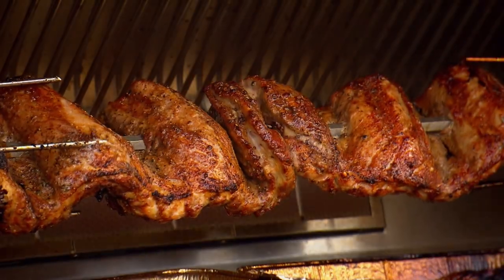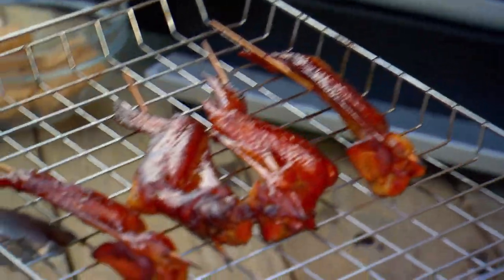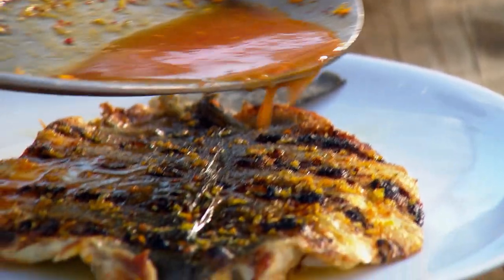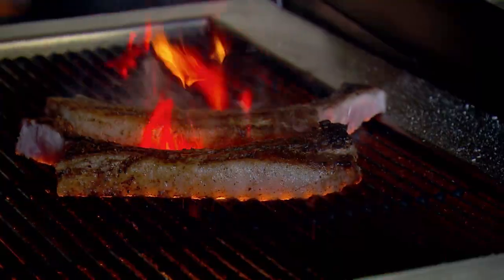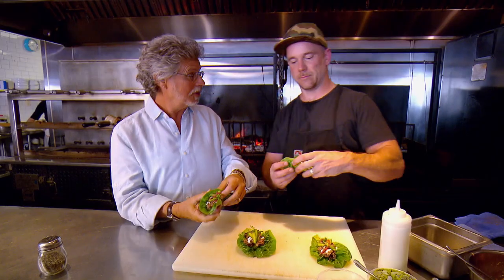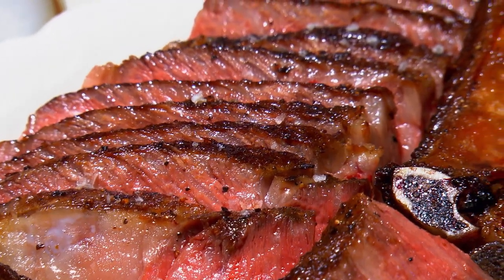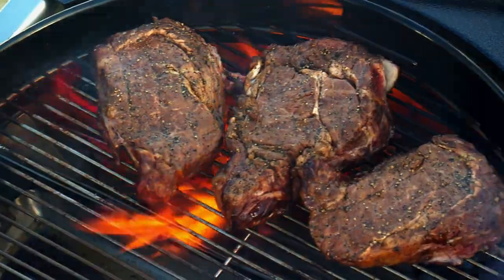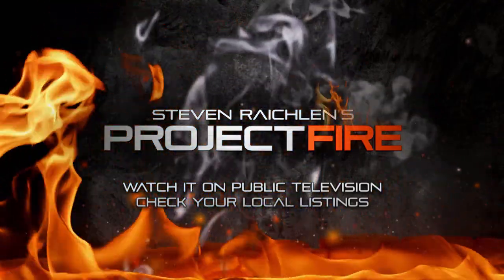Preview: Steven Raichlen's Project Fire